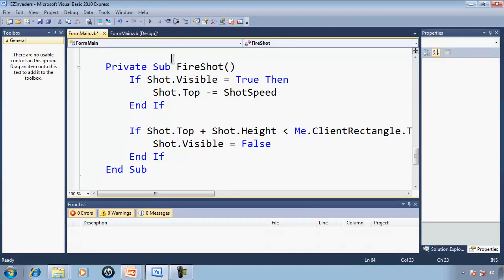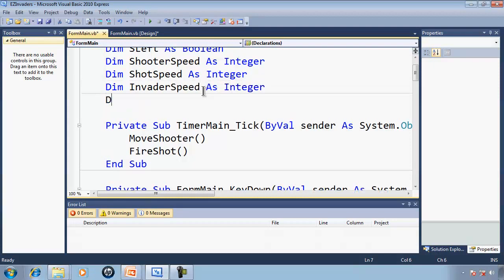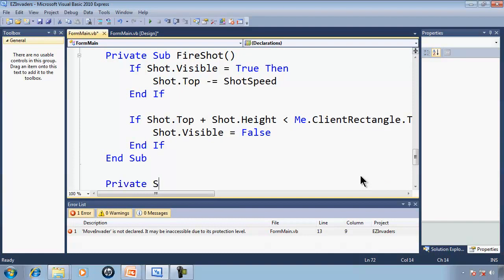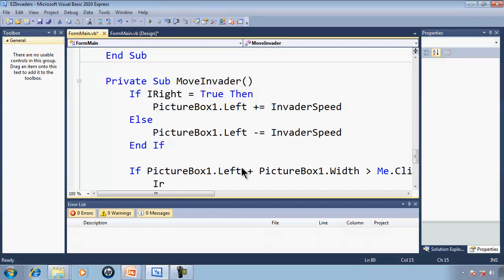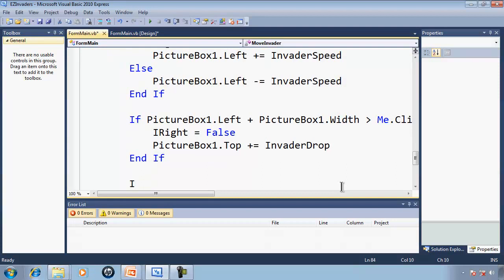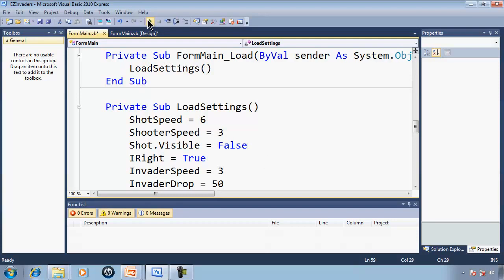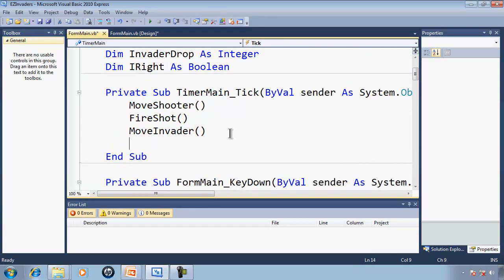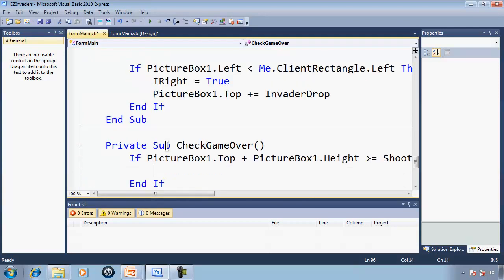Visual Basic Express 2010 Tutorial 36 Invading Earth Part 5 Game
Invading Earth   EZInvaders Part 5 Game 2